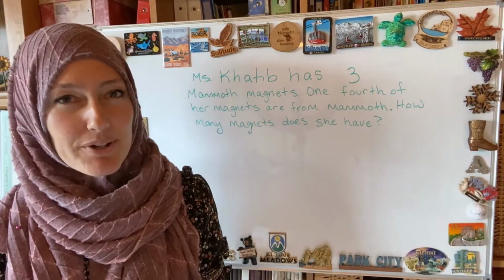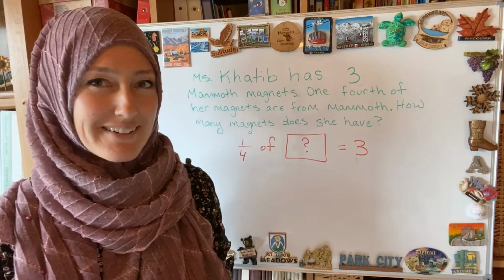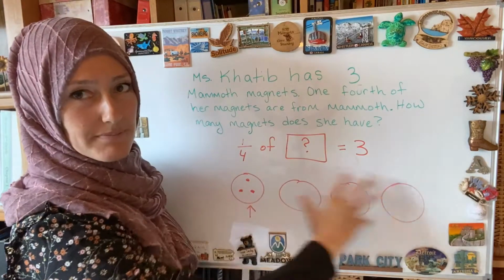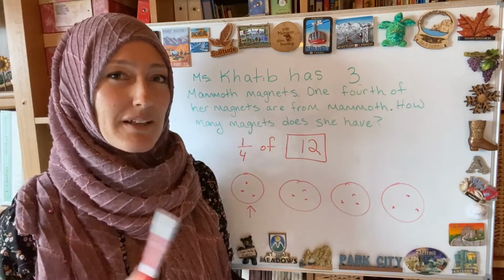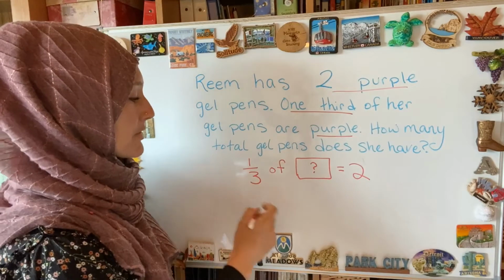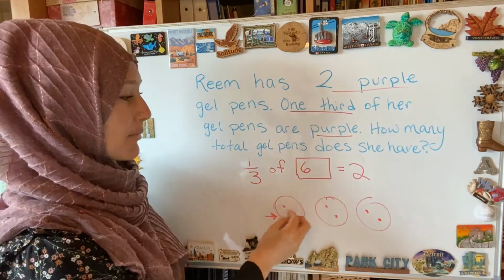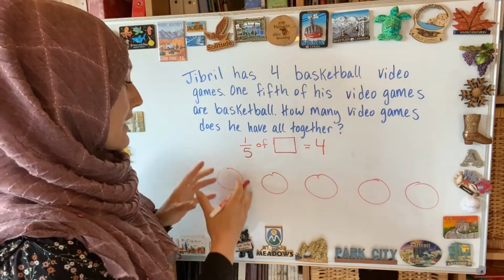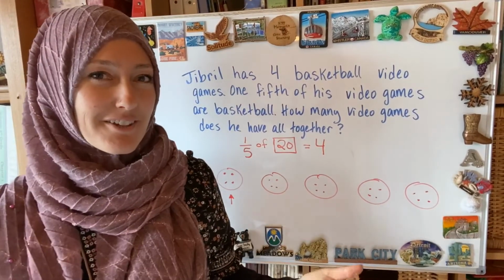8.9 Finding the whole group using unit fractions (3rd grade)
This is a long explanation. Remember that you have to DO math to learn it so get a pencil and paper and try the problem. Remember that in this lesson, the denominator of the fraction tells us the number of groups. Start there when you draw your diagram.